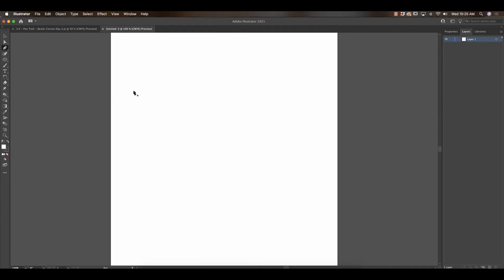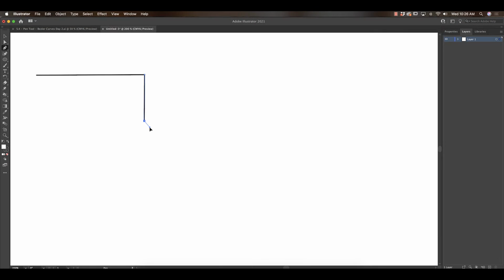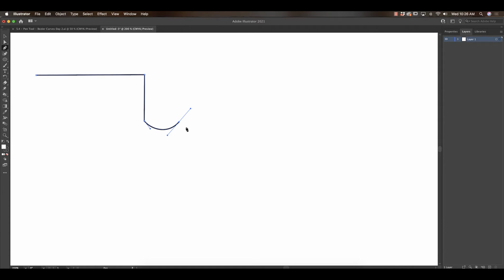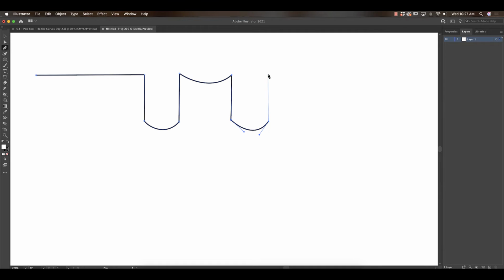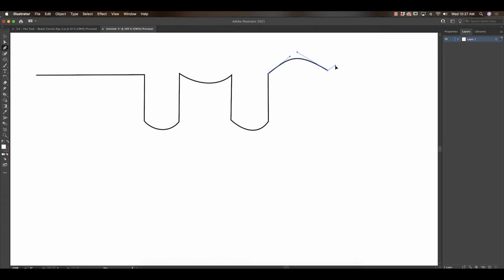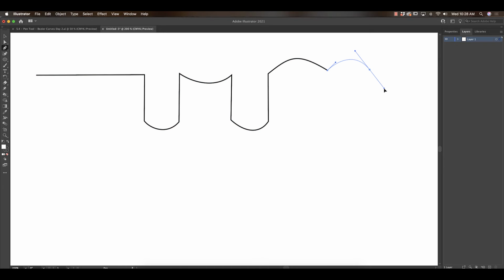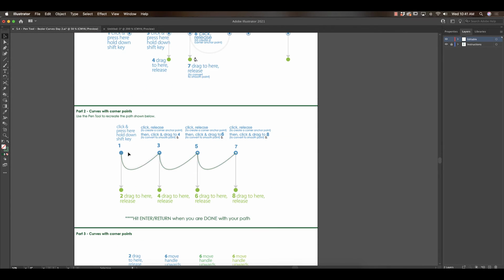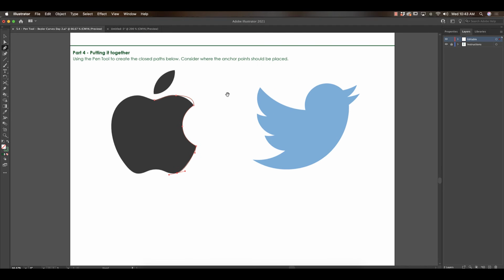6.4 - Pen Tool - Bezier Curves Day 2